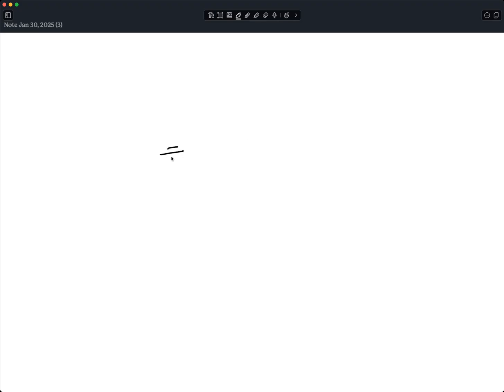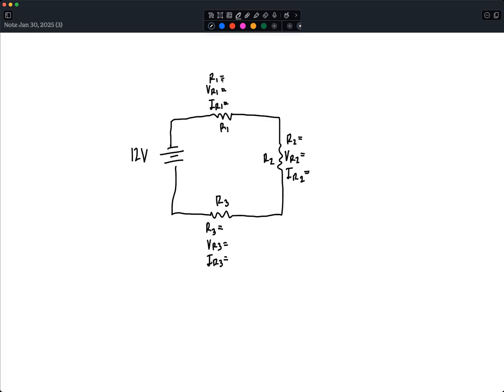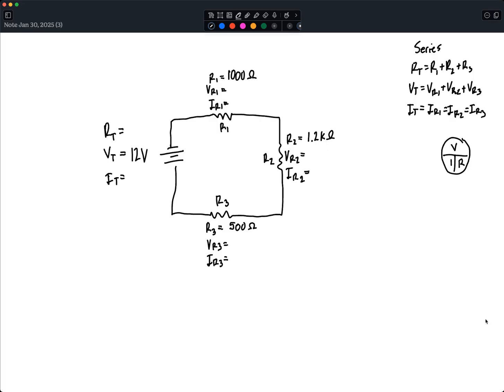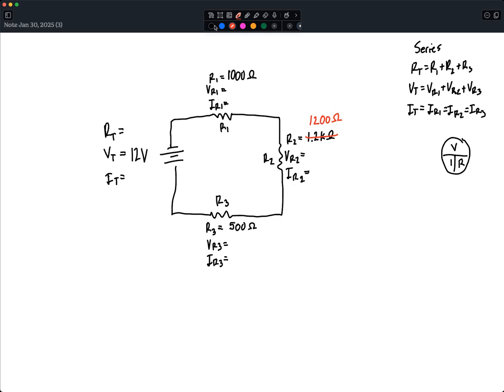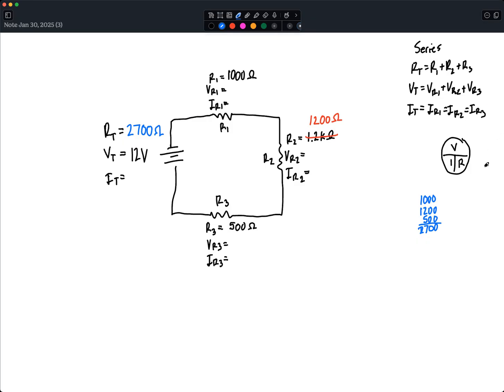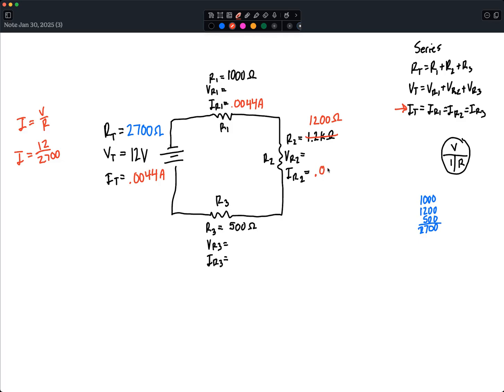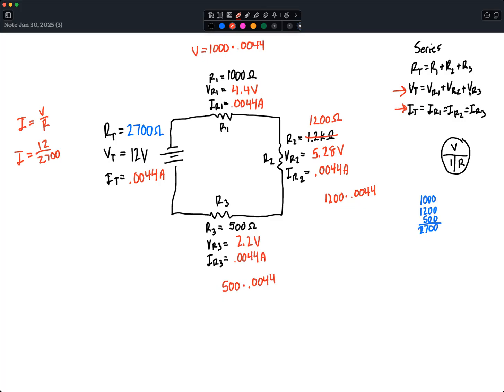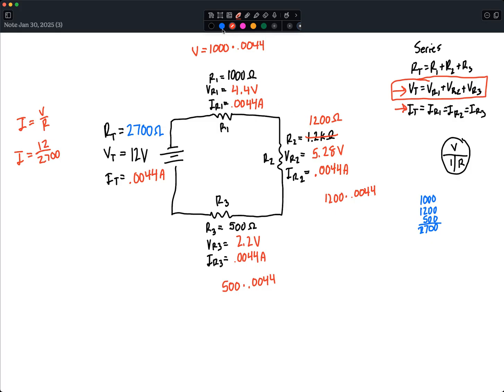Electricity Video - Series Parallel Intro